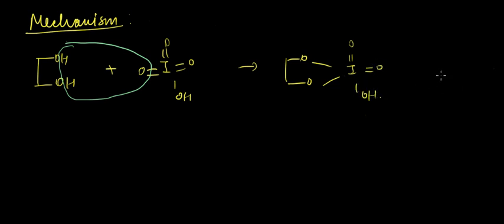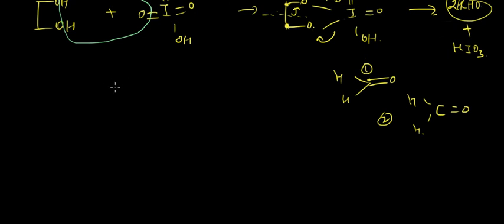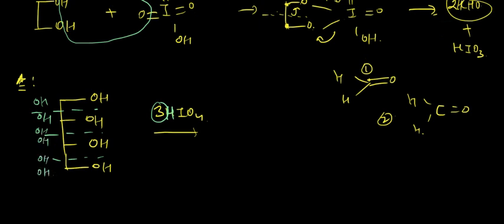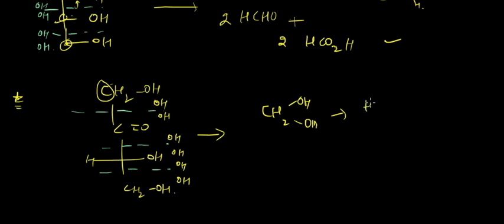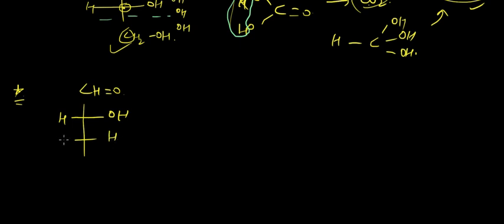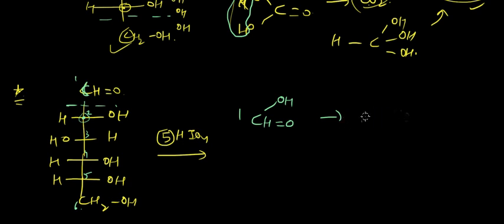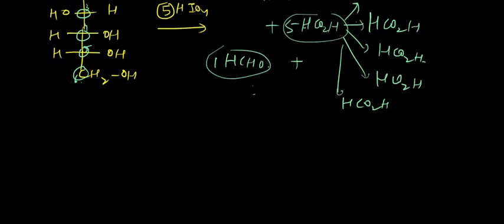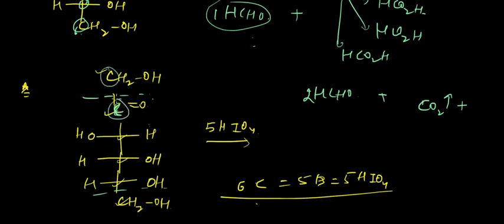110. HIO4 Oxidizing Agent Examples